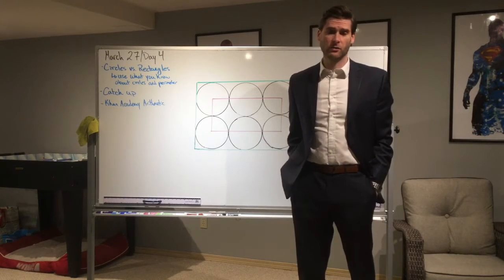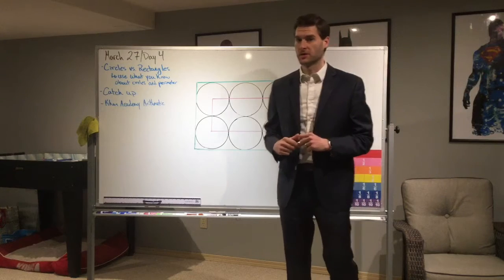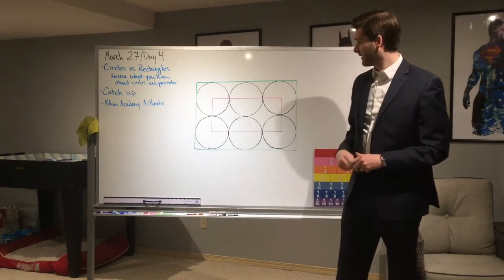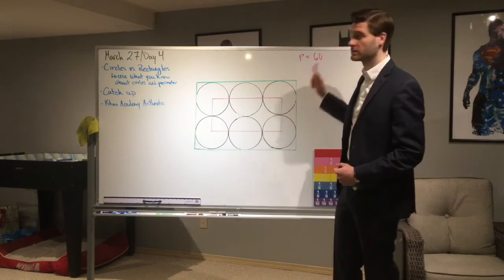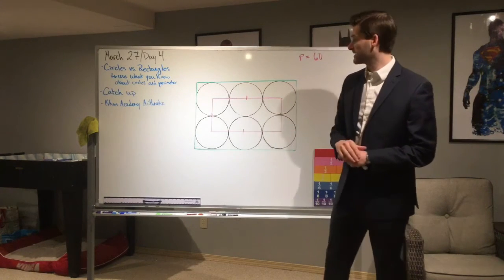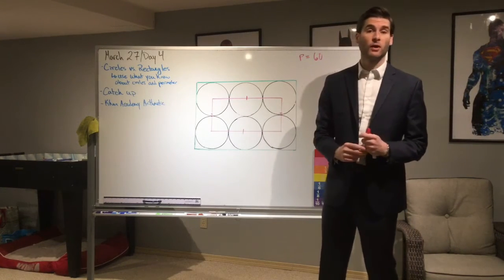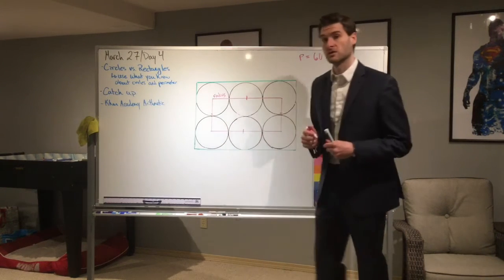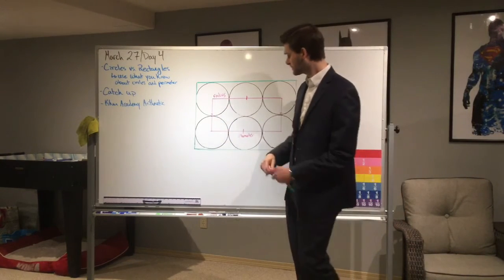Circles vs Rectangles Tips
Using radius and diameter to find perimeter